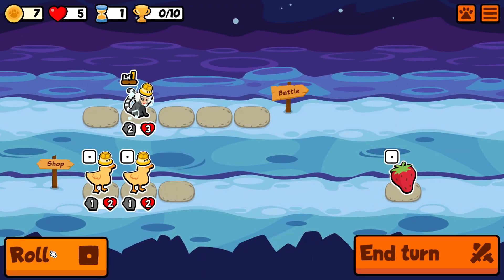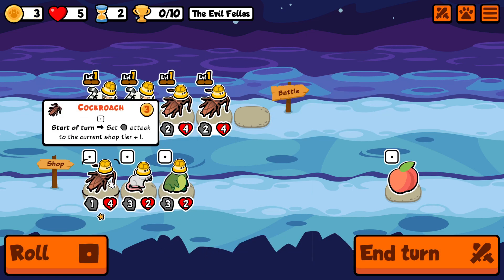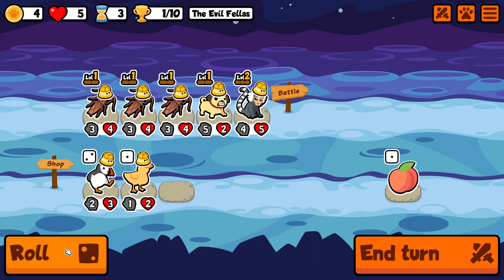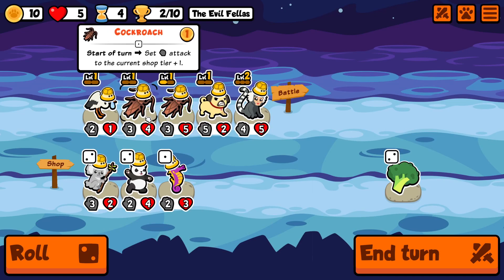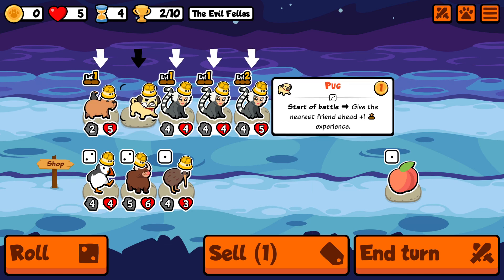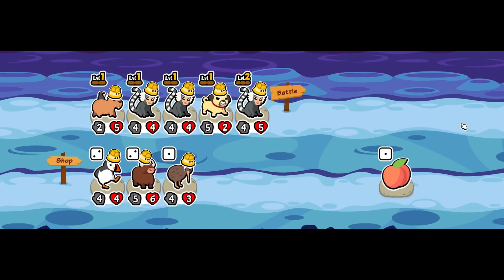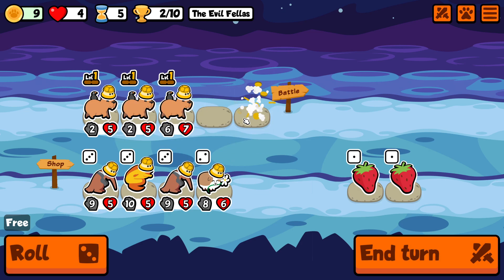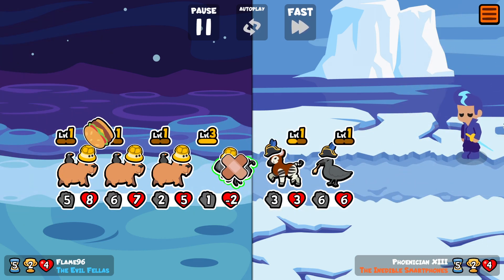The Full Piranha Team Gets Wild Attack Buffs! (Super Auto Pets 5 Of A Kind)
Thanks to Wombat's recent discoveries, I managed to get this Super Auto Pets Piranha 5oak using the Polar Bear scaling he promotes so much!